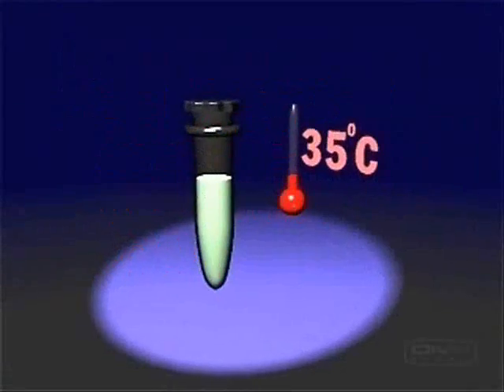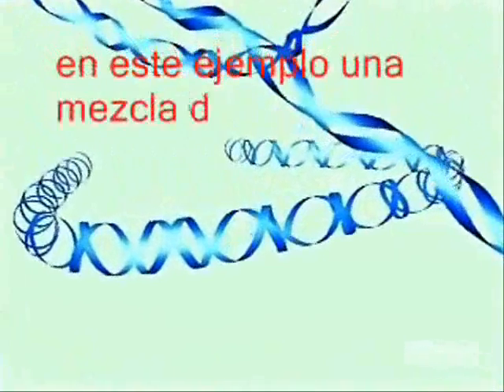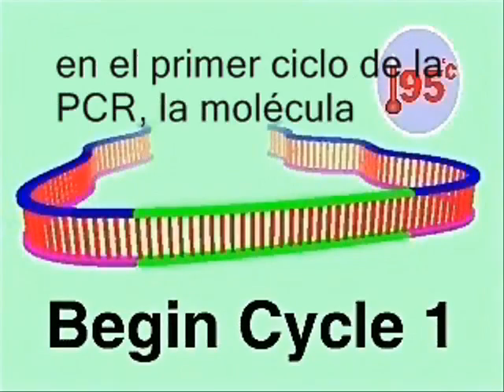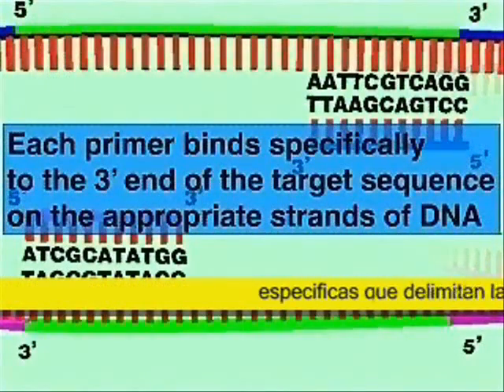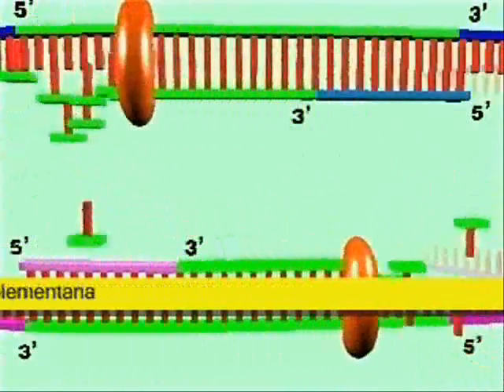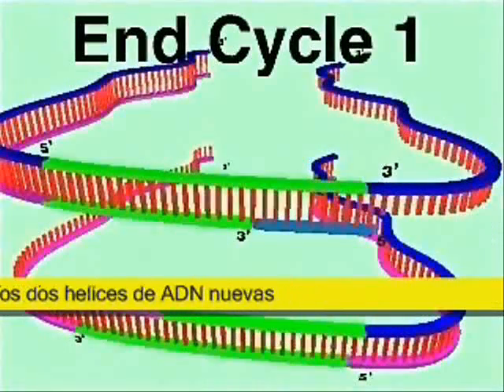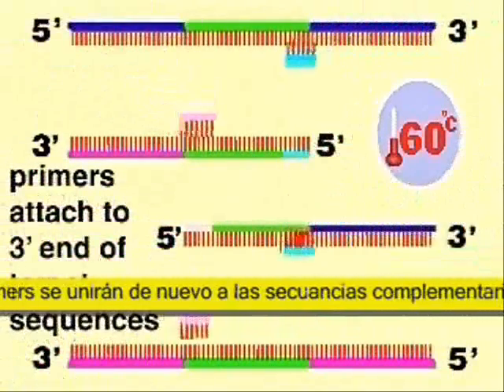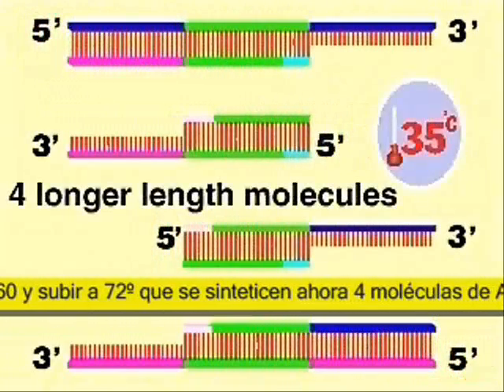PCR (video obtenido de Roche) y subtítulos en castellano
Técnica de PCR obtenida de ROCHE  subtítulos en castellano por Gabriela Iglesias